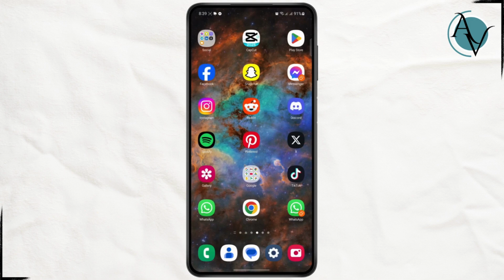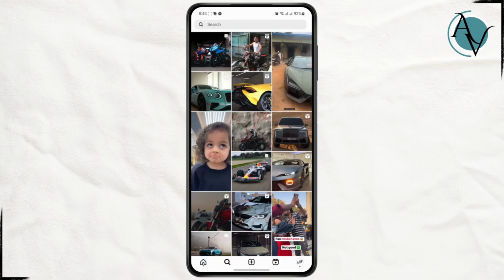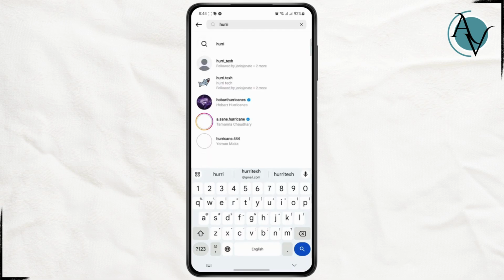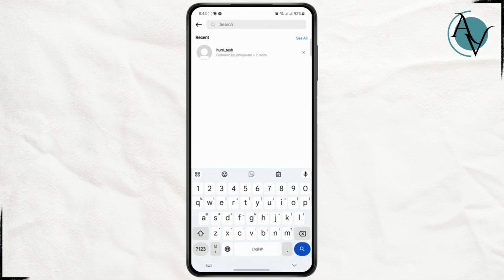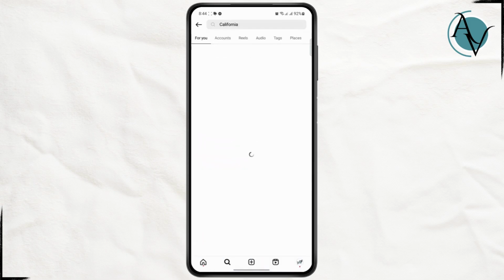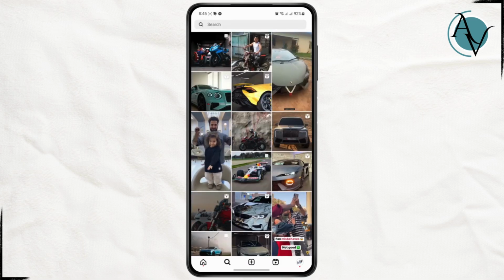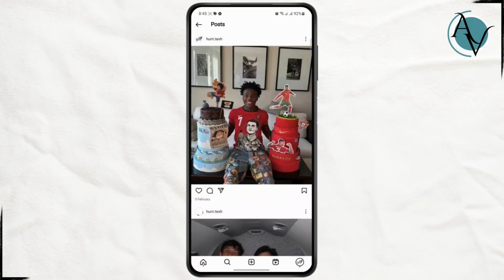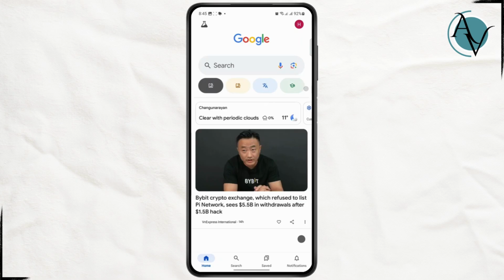Can we Search for People on Instagram by Image?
Learn how to search for people on Instagram using an image in this step-by-step tutorial. Whether you want to identify someone or find more information from a photo, this video will show you how to perform a reverse image search on Instagram.

In this video, you'll discover if it's possible to search for people on Instagram using an image and how to use reverse image search on Instagram. We'll also guide you through searching for someone on Instagram by photo.

0:30 Step 1: Reverse Image Search Overview
1:00 Step 2: How to Search Someone by Photo on Instagram
1:30 Step 3: Tips and Tricks for Reverse Image Search